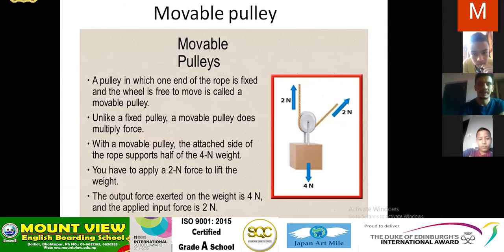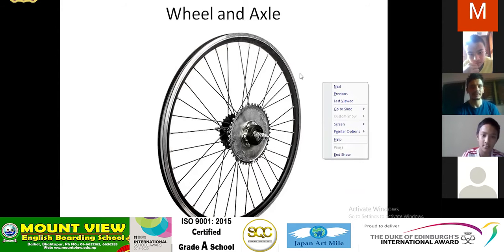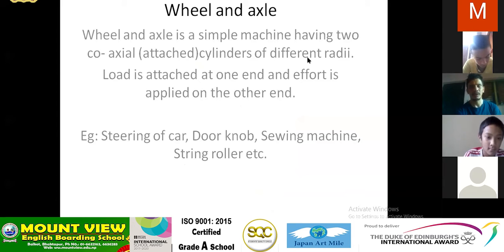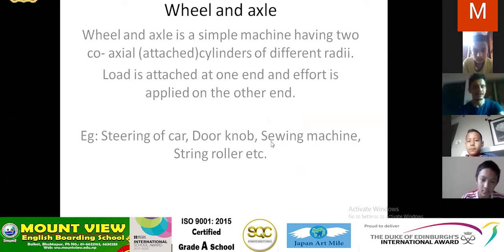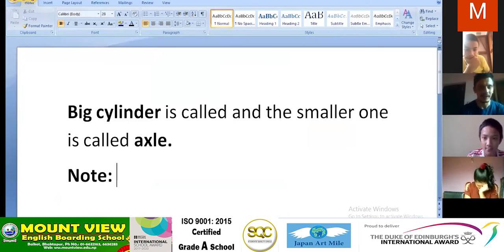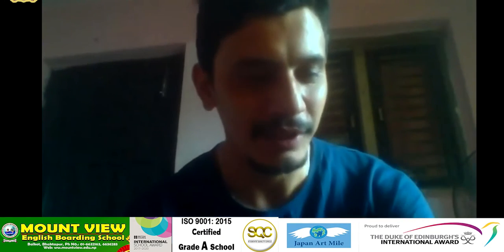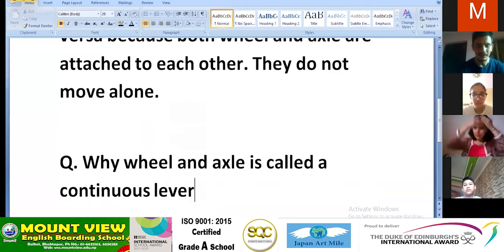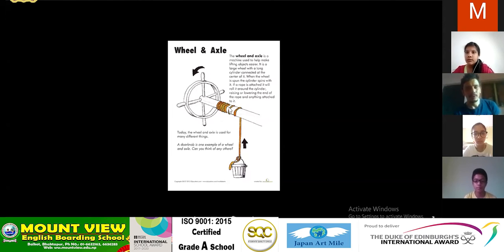14. Class 7 - Science || Simple Machine - Part 7 || Jeevan Acharya